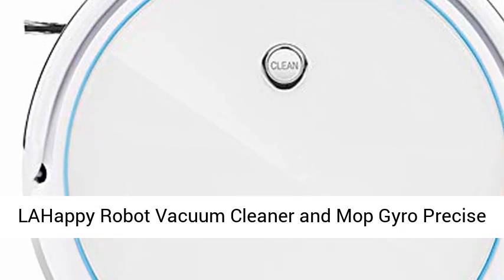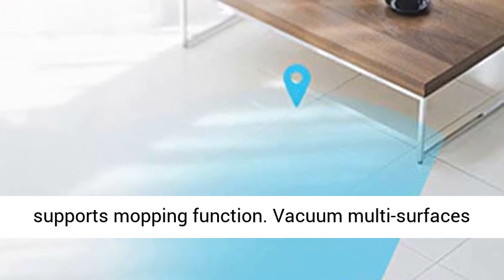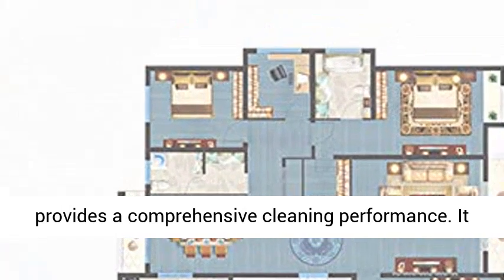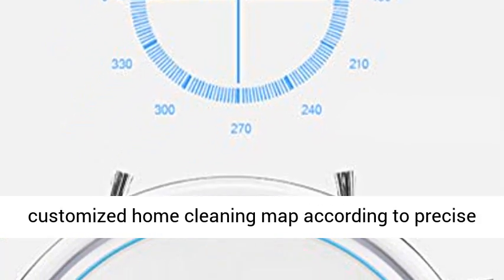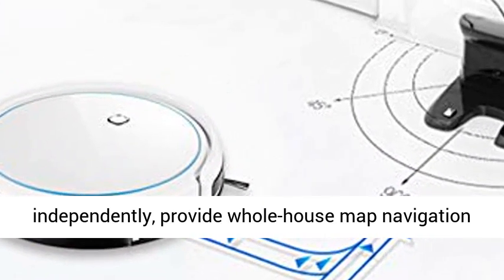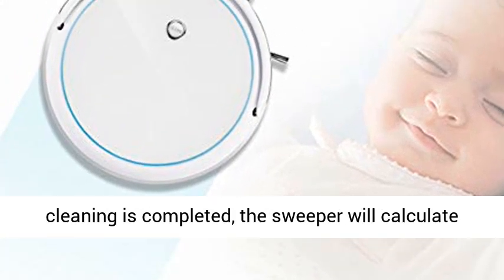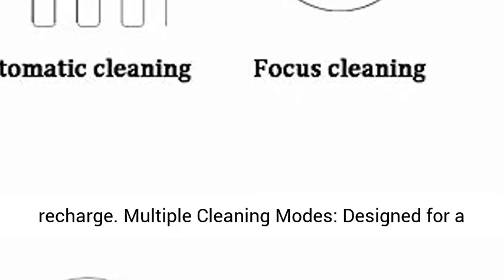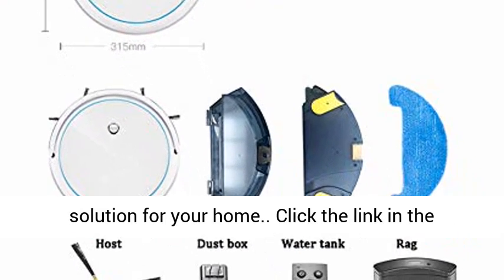LAHappy Robot Vacuum Cleaner and Mop Gyro Precise Navigation 4 Cleaning Modes Self Charging Robotic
LAHappy Robot Vacuum Cleaner and Mop Gyro Precise Navigation 4 Cleaning Modes Self-Charging Robotic Vacuum Cleaner for Hardwood Floor Carpet Tile Sweep & Mop & Vacuum: Robot vacuum cleaner supports mopping function. Vacuum multi-surfaces including carpet, dry sweep hardwood floors, provides a comprehensive cleaning performance. It can be operated by the exclusive remote control
Gyro Precise Navigation: Gyro precise navigation with equal emphasis on balance and direction, customized home cleaning map according to precise positioning, straight line cleaning without yaw
ESLAM Map Construction: Judge the route independently, provide whole-house map navigation for the home environment, truly efficient coverage, save time and effort
Automatic Recharge: When the power is lower than 20% or the cleaning is completed, the sweeper will calculate a reasonable recharge path according to the positioning system to quickly recharge and recharge
Multiple Cleaning Modes: Designed for a family environment, with random cleaning mode, edge cleaning mode, spiral cleaning mode, partial cleaning mode, providing complete cleaning solution for your home"